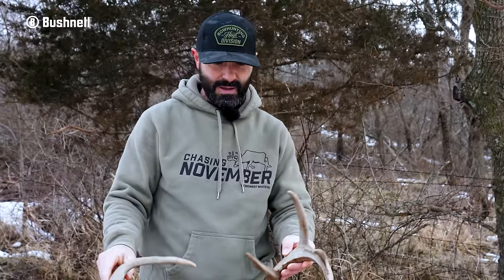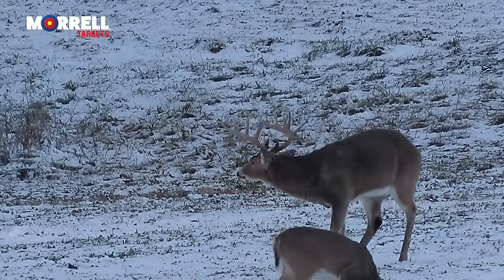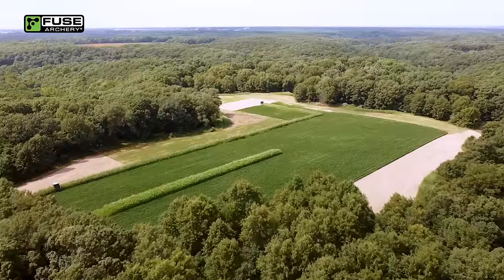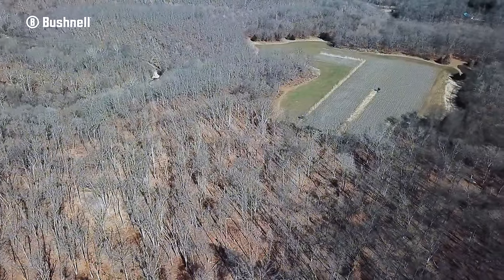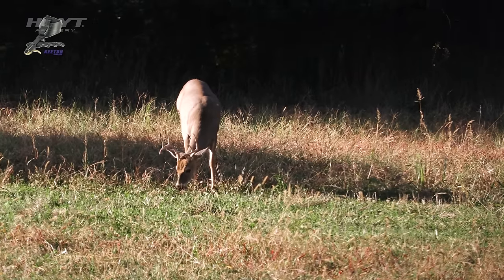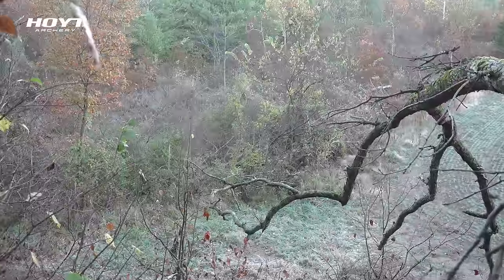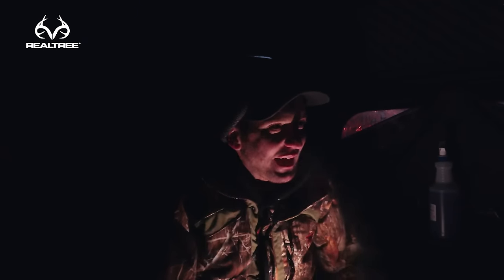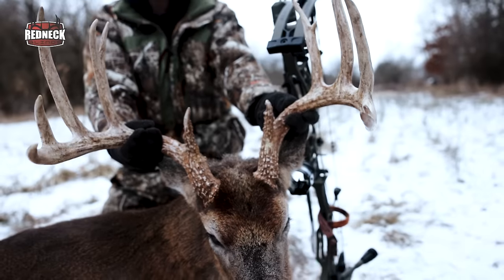Deer Hunting A Missouri Giant In Subzero Cold, Creating The Perfect ALL SEASON Bow Hunting Location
On this episode of Midwest Whitetail, we bring to you the story of a giant Missouri buck known as "Velveeta." To get there though we kick things off by joining Justin Luebrecht who dives into the evolution of the "Big Plot." A hunting spot where getting deer into bow range used to be a tall task is now perfected for bow hunting all season long. Justin covers what it used to look like dating back to 2016 and walks us through step by step to the present day setup. Along the way, the chase for "Velveeta" unfolds and develops into a saga of bow hunts that Justin will not soon forget. We hope you enjoy it as much as we did and as always, thank you for the continued support of Midwest Whitetail.

Follow this link to check out our Chasing November apparel now back in stock

Shop the new Midwest Grunter grunt call from Woodhaven Custom Calls

Purchase your new Cuddeback IR L Series camera at MidwayUSA